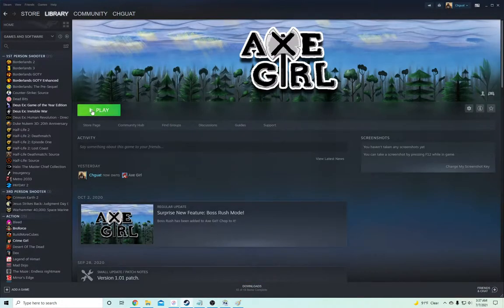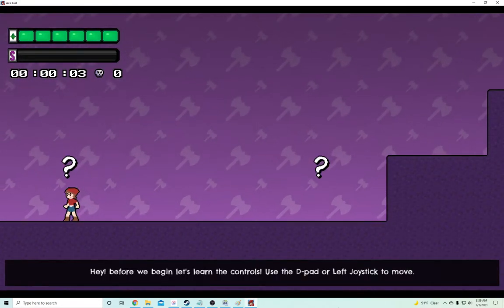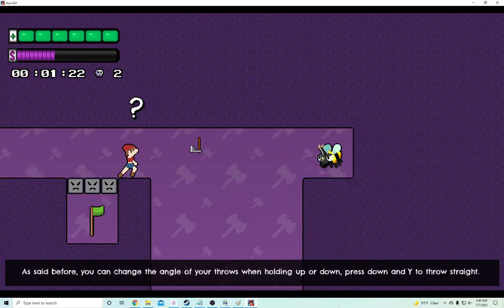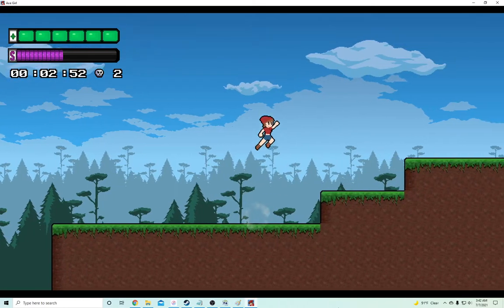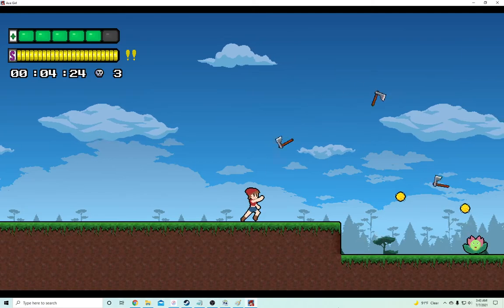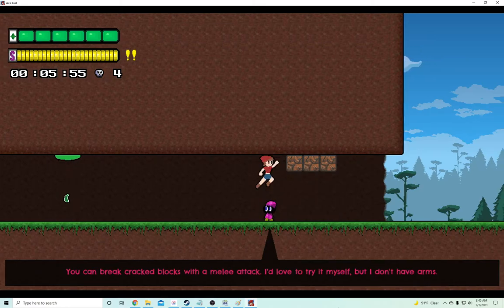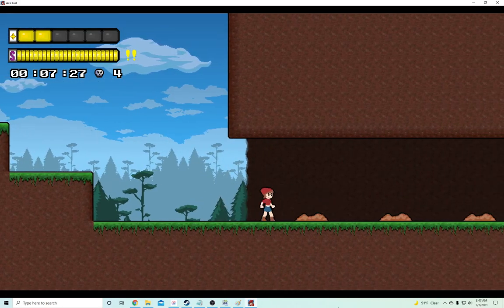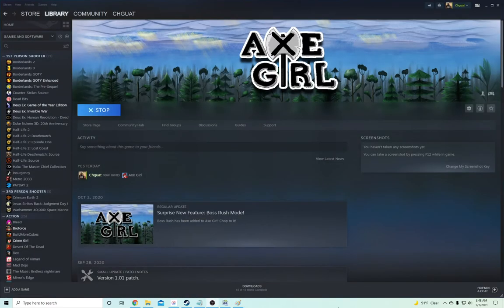Steam Game Review #116 - Axe Girl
Bucket-o-cheap Steam Games-paloozarama roller rink after hours with lasers! 49 of the cents!